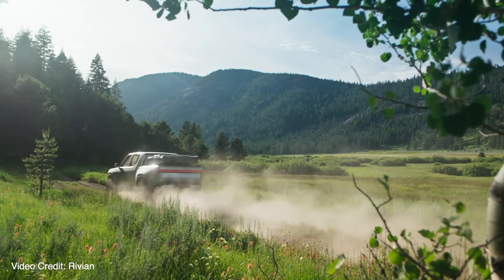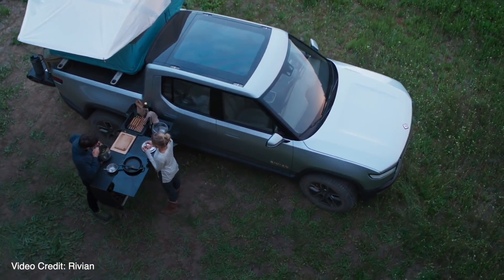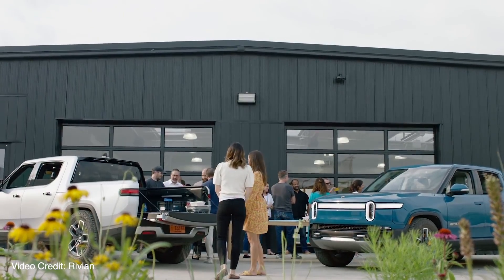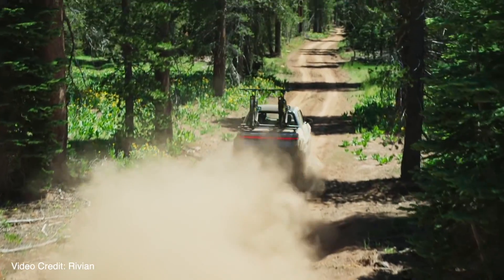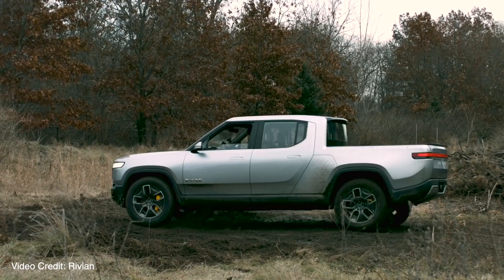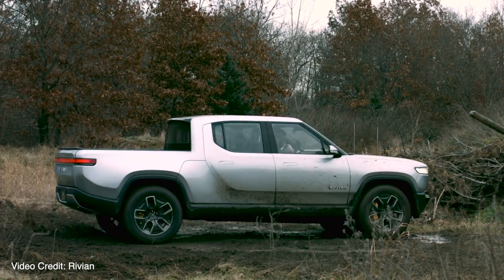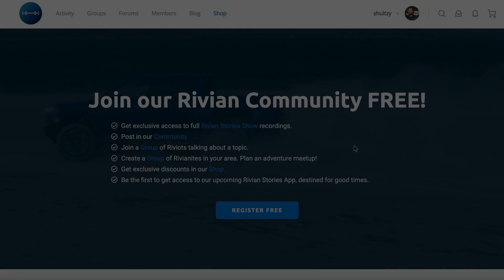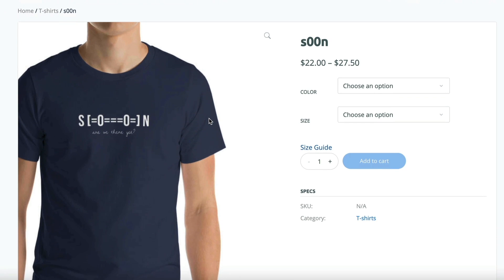Rivian R1T Accessory & Test Drive Tips (deliveries and test drives start s00n!)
As vehicle deliveries are literally heading out of the factory doors (more on this tomorrow) and Rivian is preparing for its First Mile drive events, today's video gives some tips on finalizing your configuration before deliveries as well as tips on how to approach your test drive.